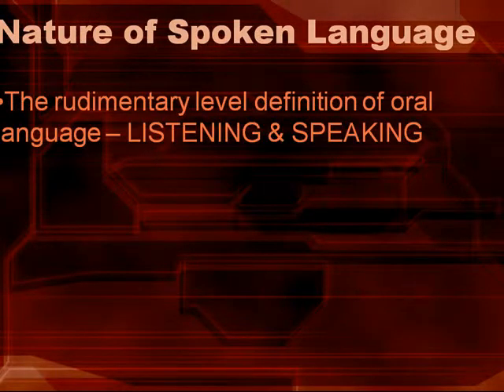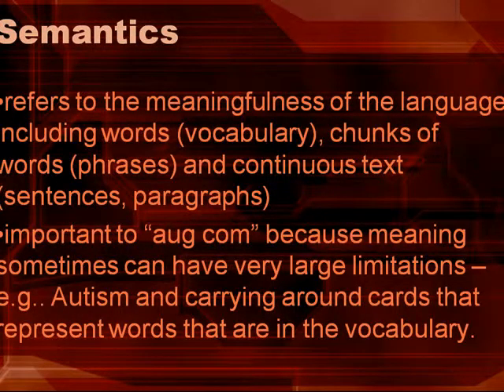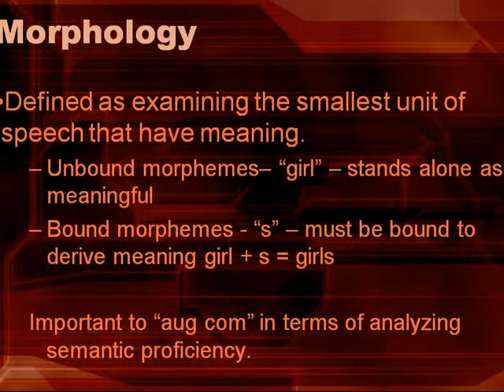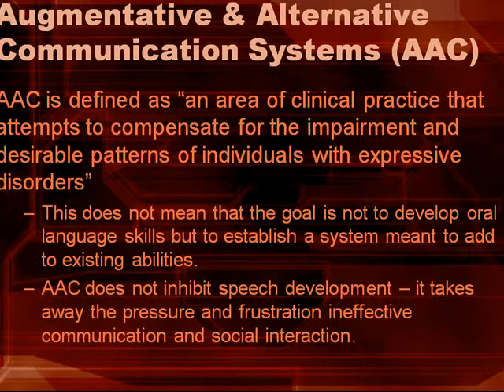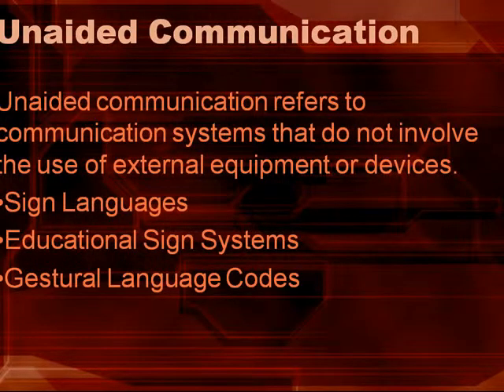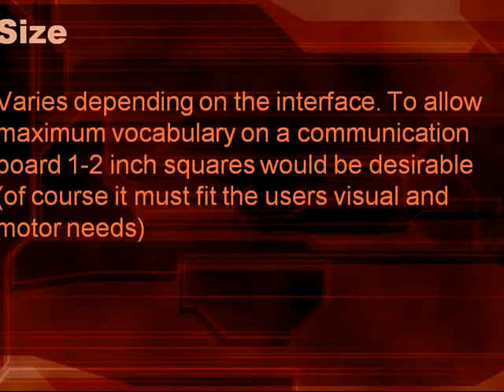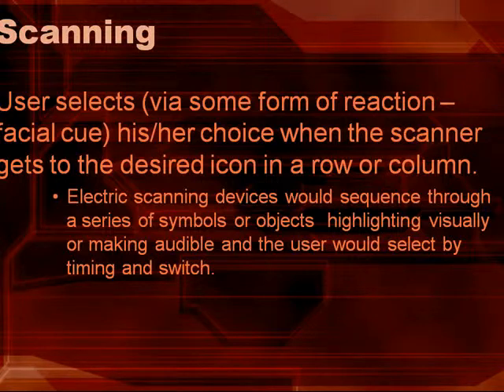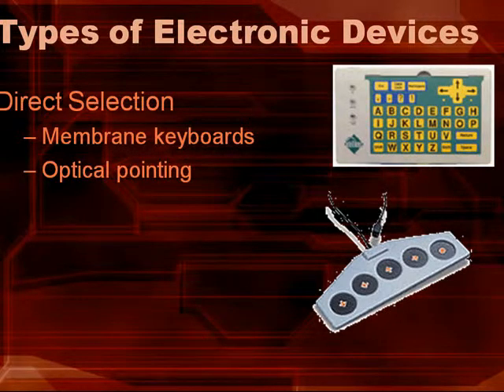Lecture 5 AT Devices to Enhance Speech Communication